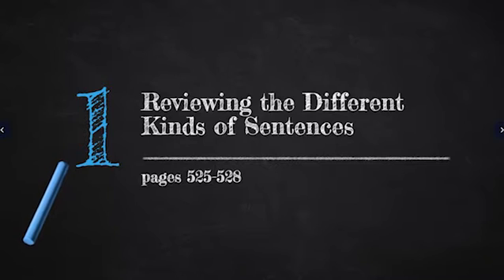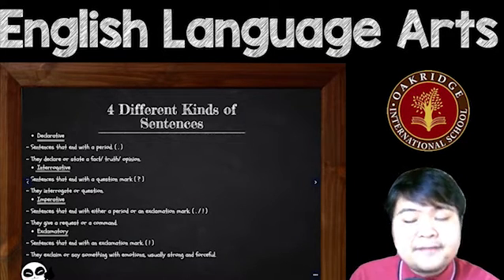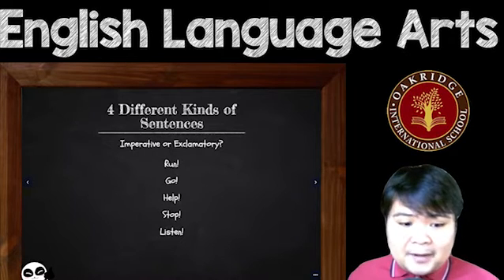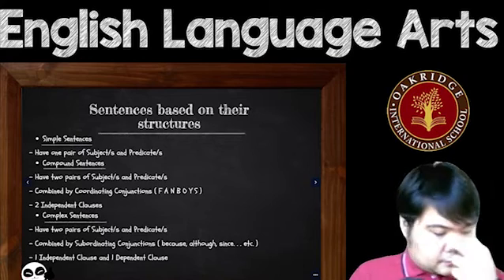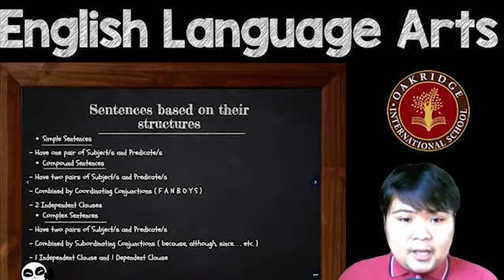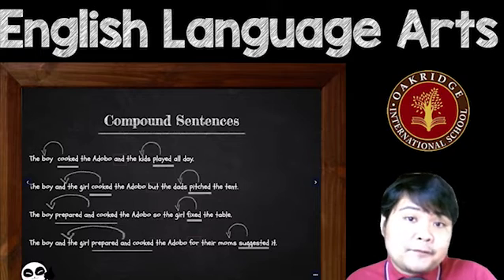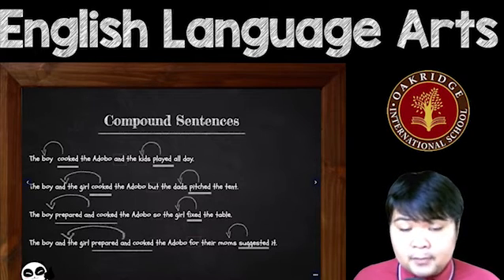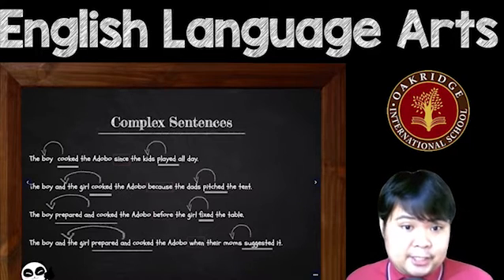Week 5 4th Qtr ELA 5 Reviewing Different Kinds of Sentences